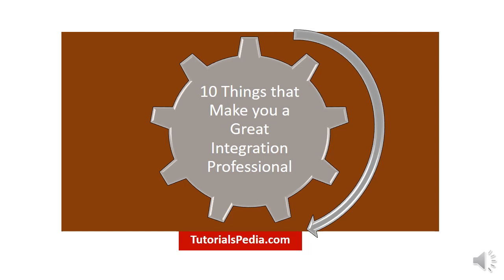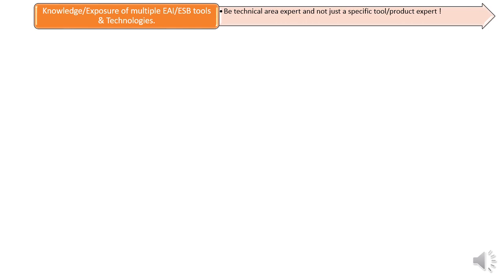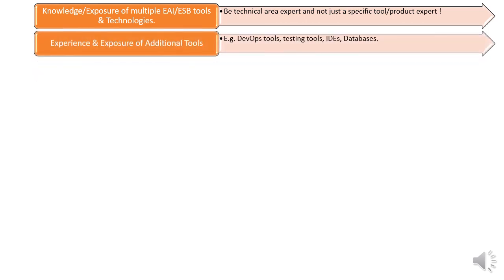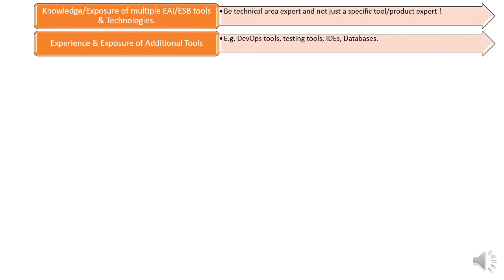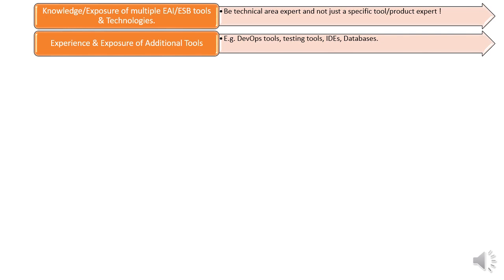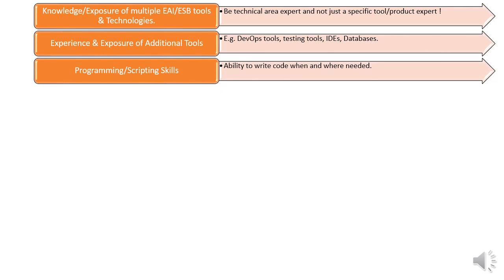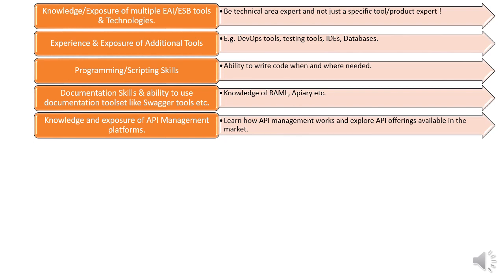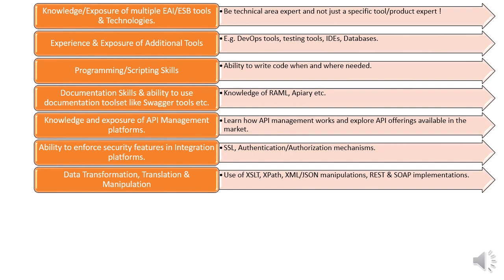10 Things That Will Make You a Great Integration Professional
How to become a great integration professional and expert. 10 qualities and skills that every integration developer or Integration consultant should consider.